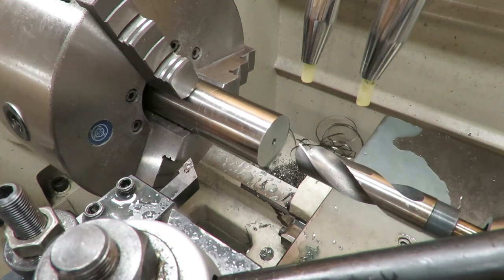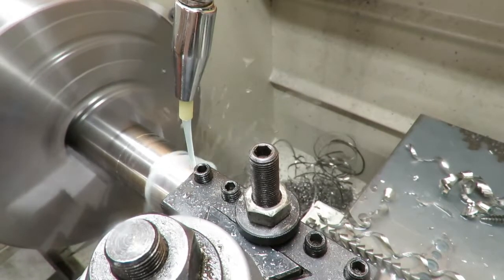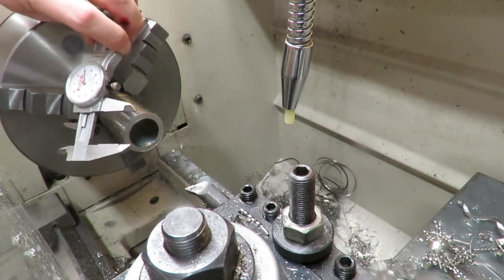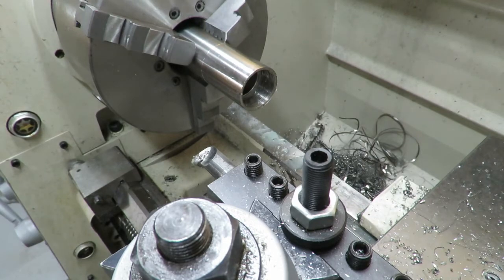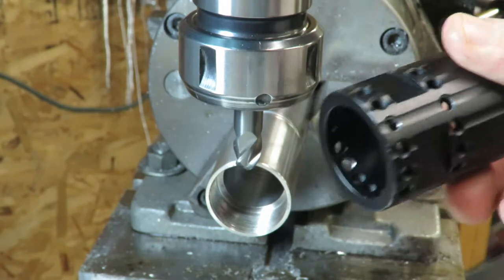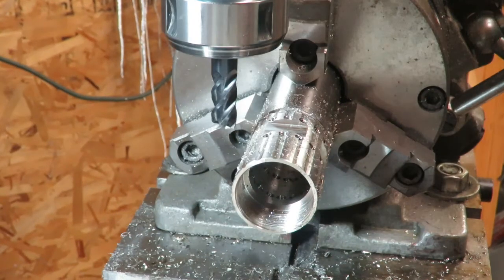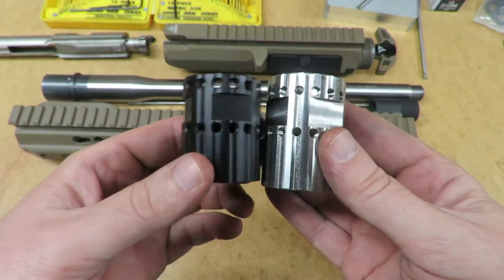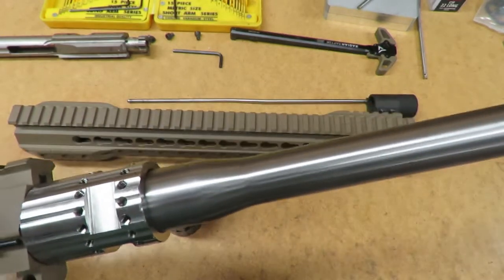Machining a AR 10 barrel nut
Machining a replacement barrel nut for the 45 raptor AR-10 out of 316 stainless steel.

If you like my videos and feel like pitching in a bit to help fund future videos